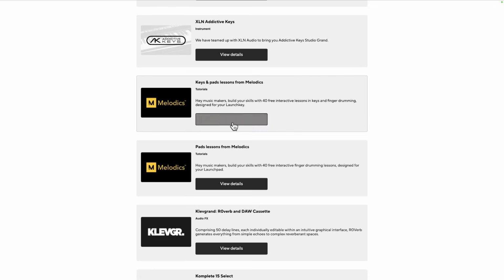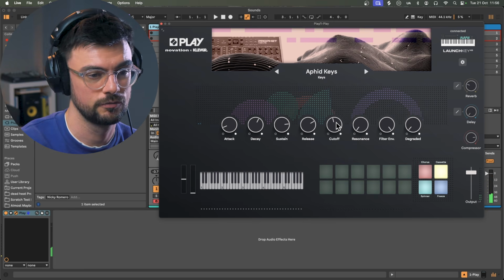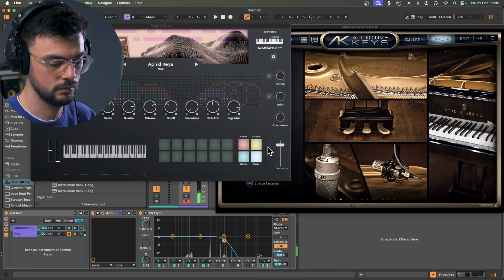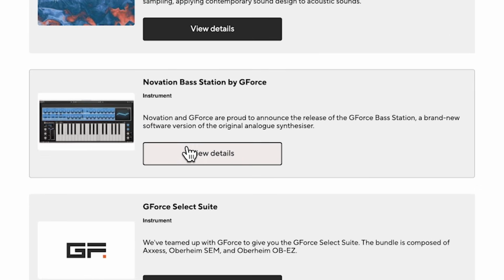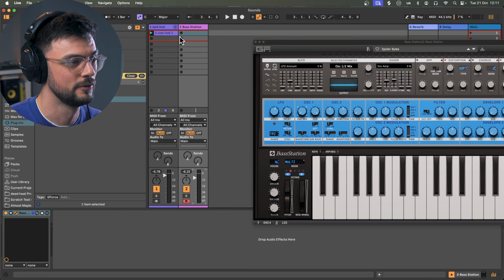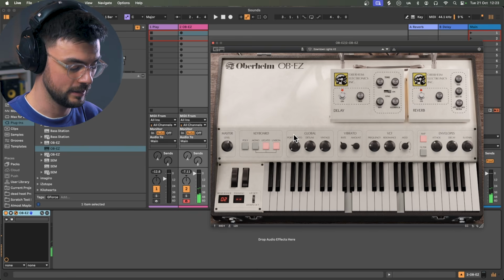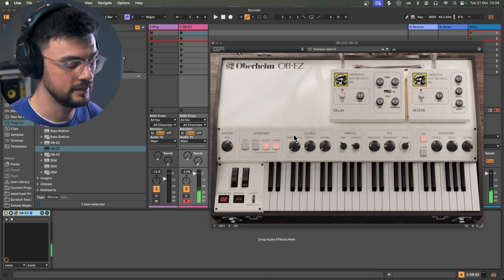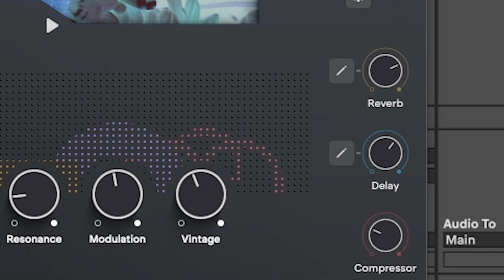The CRAZY Free Stuff You Get With Novation Gear - Let's Explore!